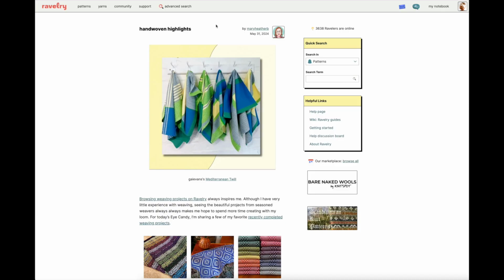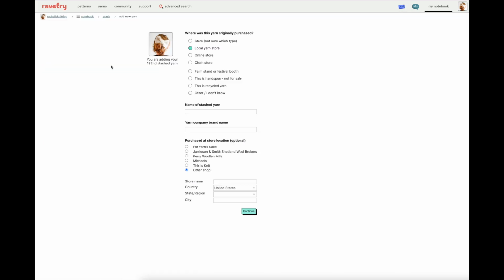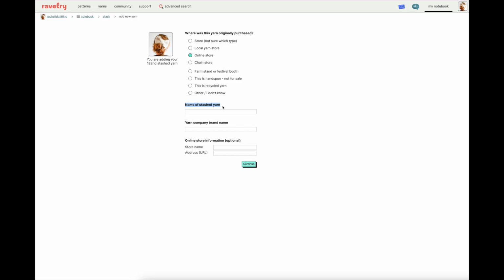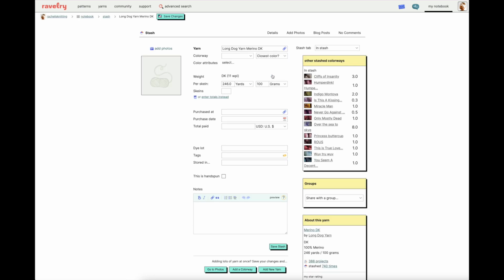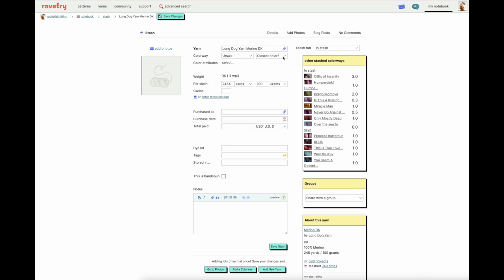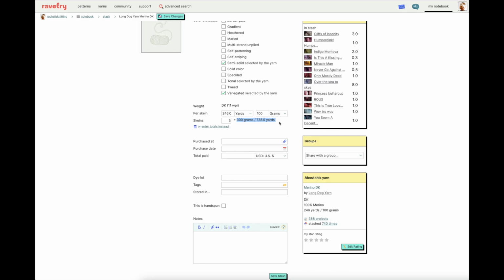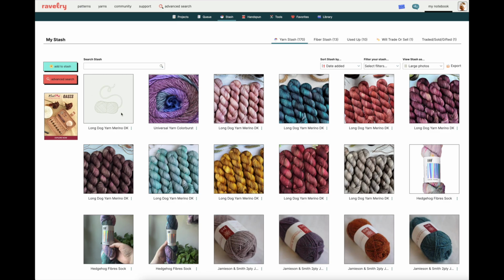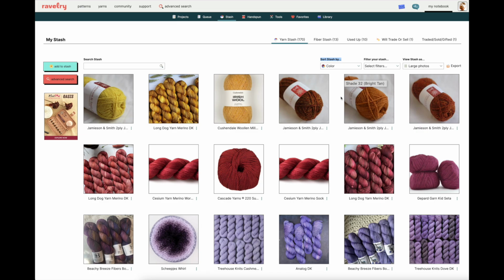How to Add Yarn to Your Ravelry Stash — Ravelry User Guide // Rachel is Knitting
Here is a tutorial on how to enter yarn into the Ravelry stash feature.

🎁PATTERN SUPPORT🎁

🧶YARN PARTNERSHIPS🧶

Cesium Yarn - The Cabin Collection is available as dyed to order!

Clockwork Fiber Co.

📣ANNOUNCEMENTS📣

Signups are open for the May 2025 Scotland Knitting Tour are open, and we have room for YOU!

Let me know what types of videos you’d like to see on the channel!